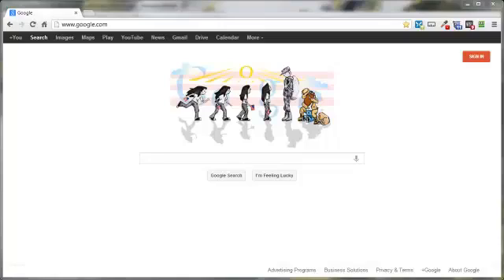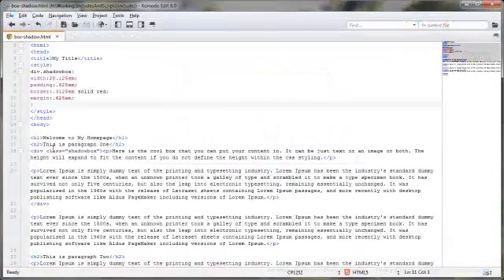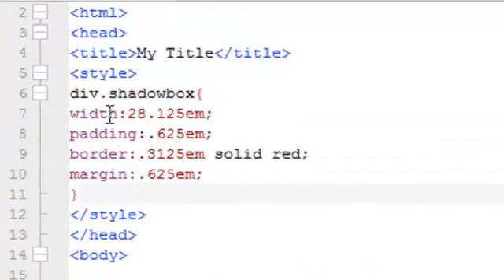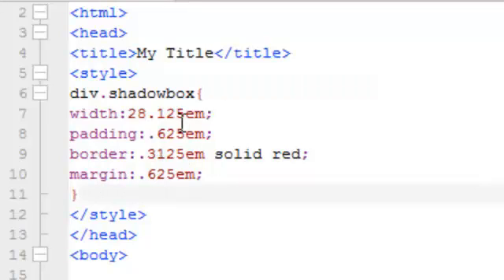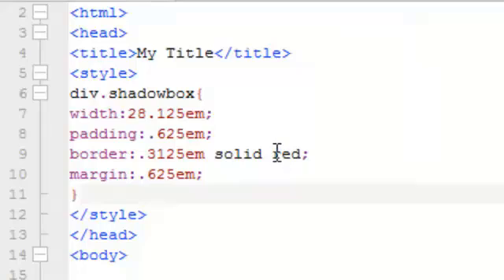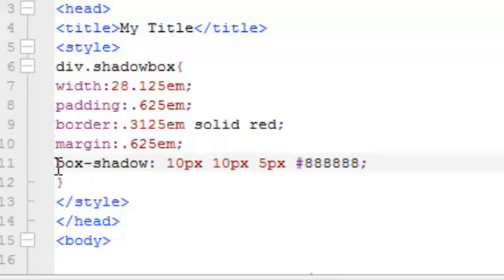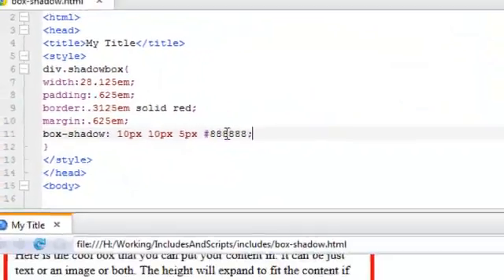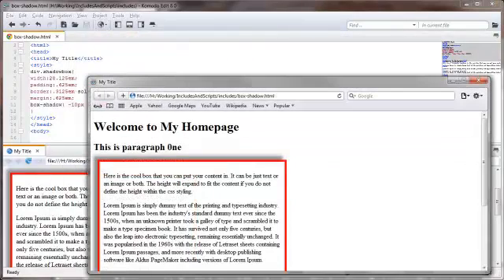Video 19 of 19 - Learn CSS3 – Box Shadows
This 19 video mini course will teach you CSS3 in a simple and easy to understand manner. Video 19 covers CSS3 box shadows.